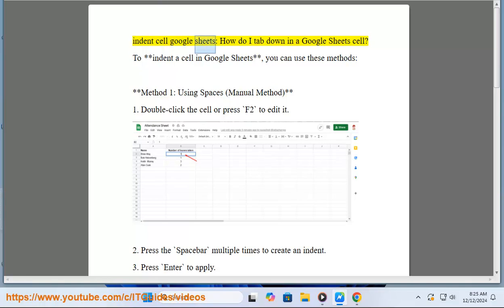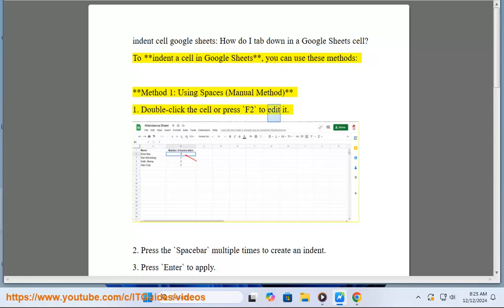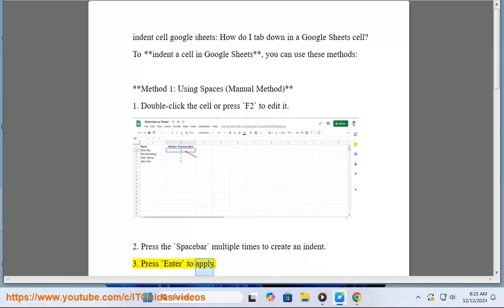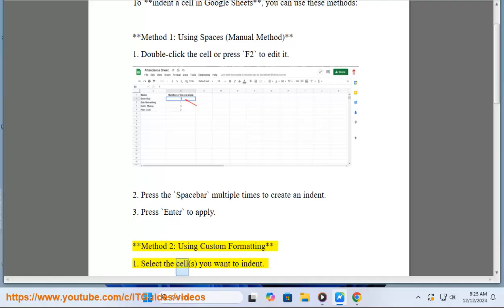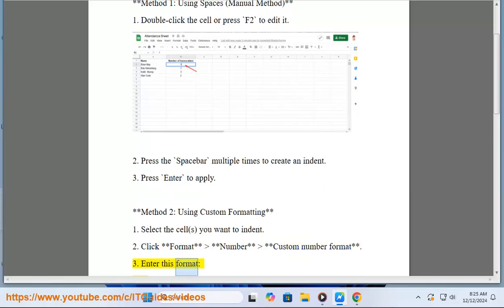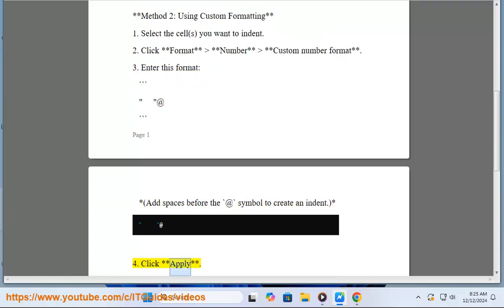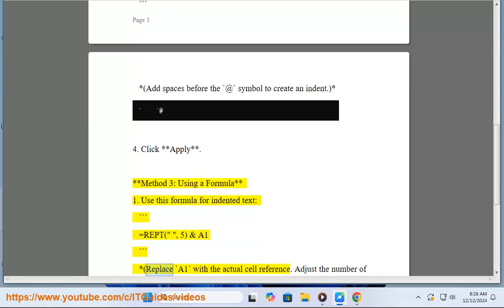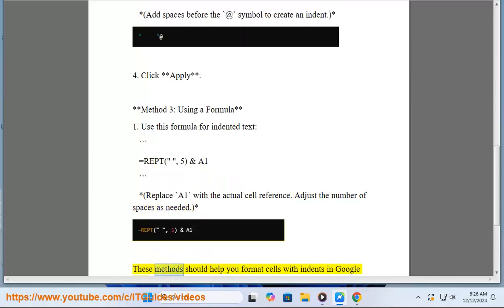Indent cell Google Sheets: How do I tab down in a Google Sheets cell?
Here's how to Indent cell Google Sheets.

i. To tab down in a Google Sheets cell, you can press the Enter key on your keyboard. Alternatively, if you want to move down to the cell directly below while editing a cell, you can:

1. Press Alt + Enter (on Windows) or Option + Enter (on Mac) to create a line break within the same cell.
2. Press Ctrl + Enter (on Windows) or Command + Enter (on Mac) to complete the cell edit and move down to the cell below.

These keyboard shortcuts help you navigate and edit cells more efficiently in Google Sheets.